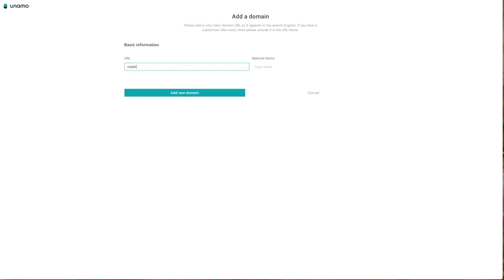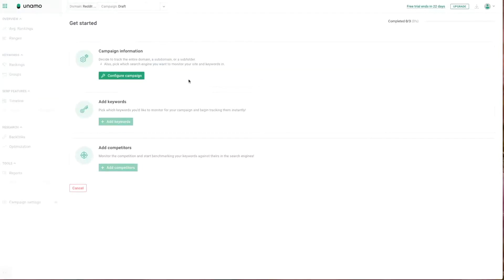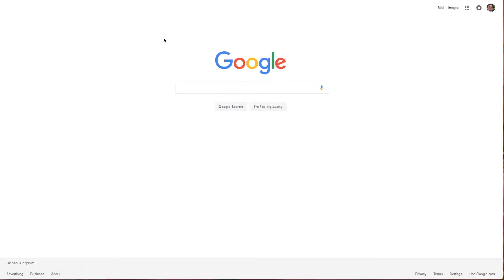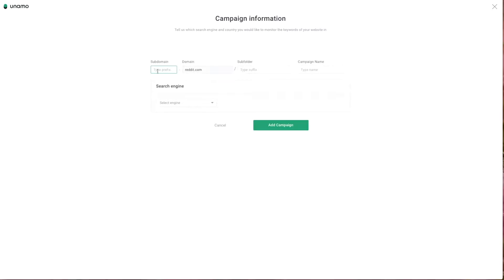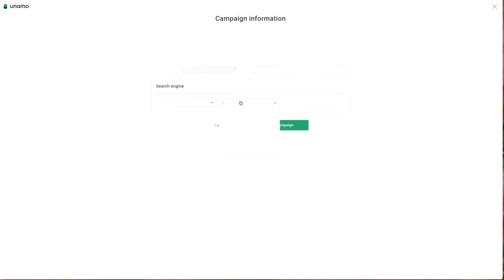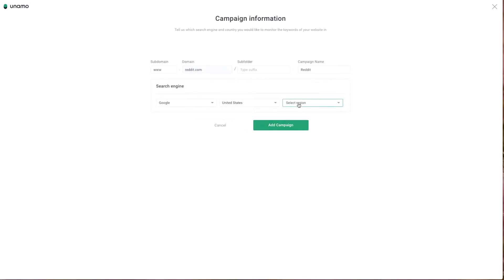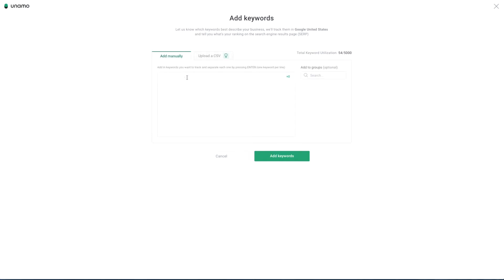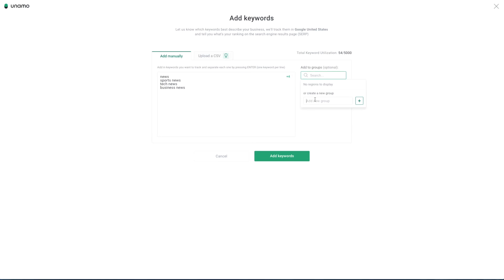How to set up your campaign in Unamo SEO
How to set up your campaign in Unamo Search Engine Optimization